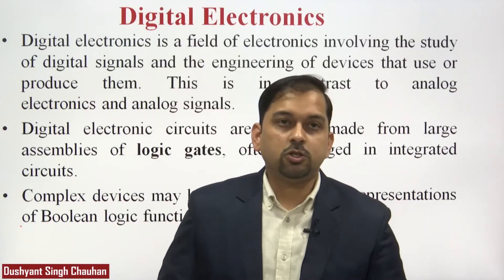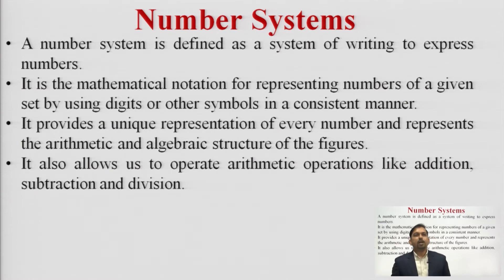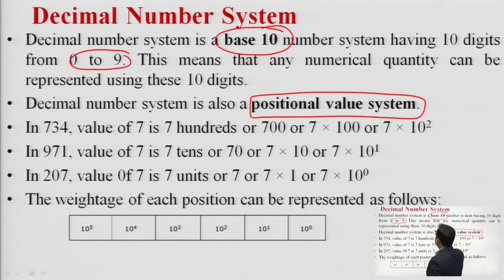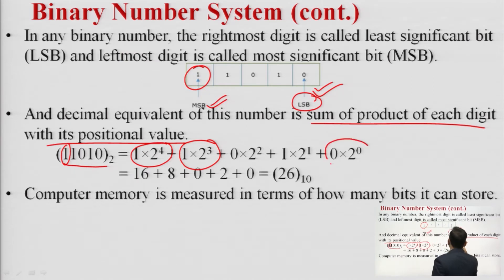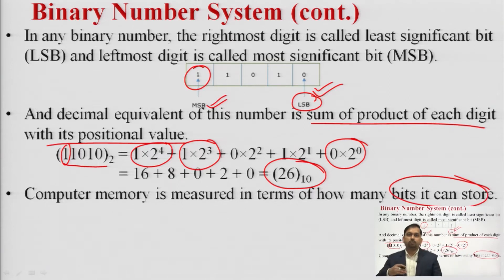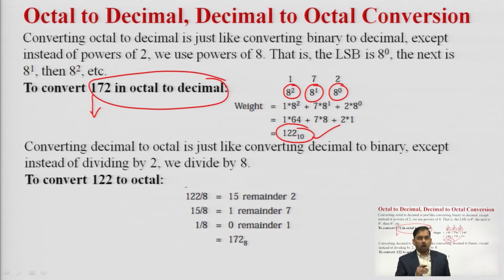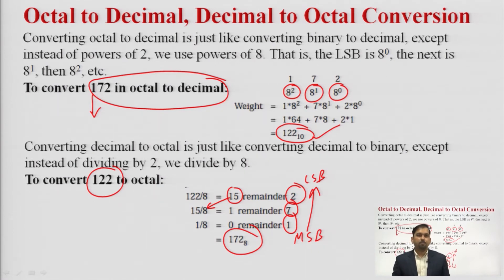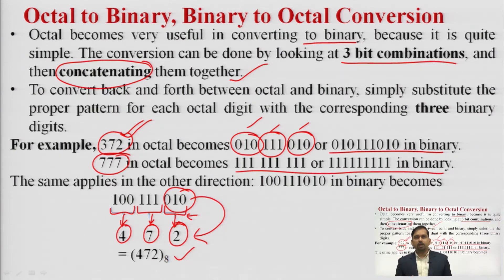Digital Electronics: Number Systems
Subject:All Branches
Course:Emerging Domain in Electronics Engineering